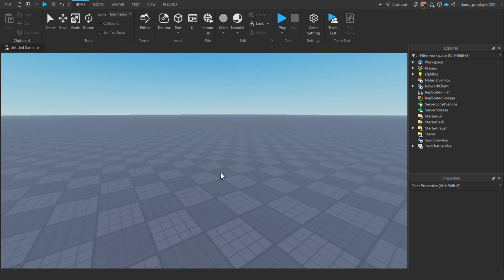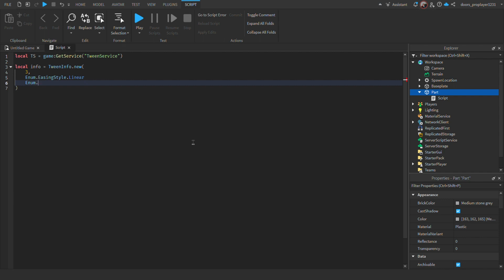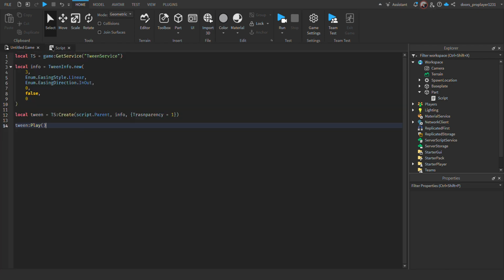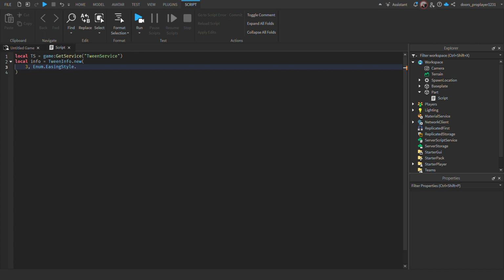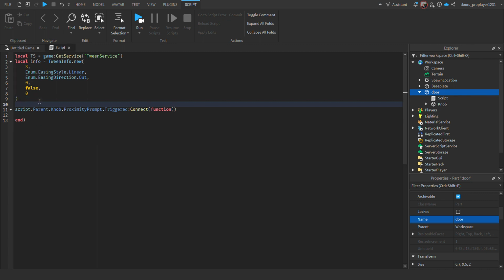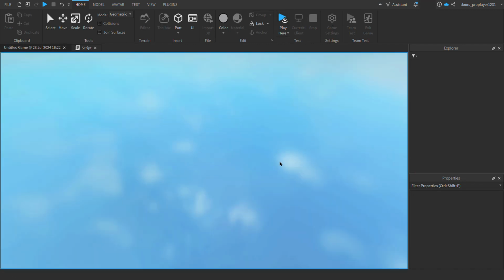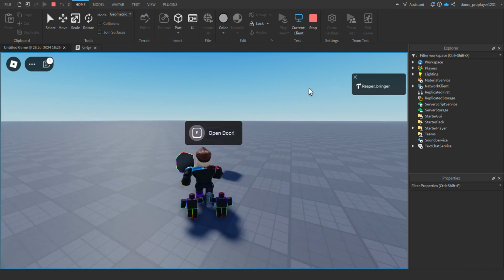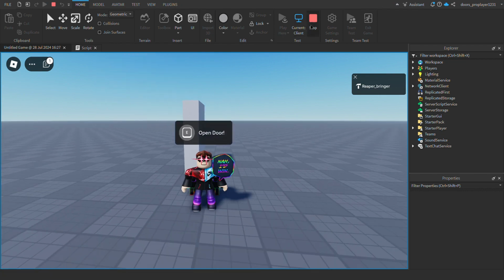Tutorial on tween service